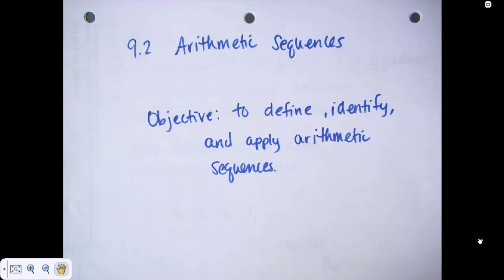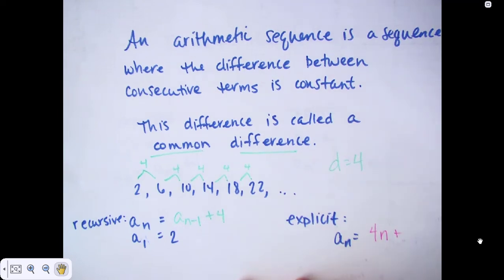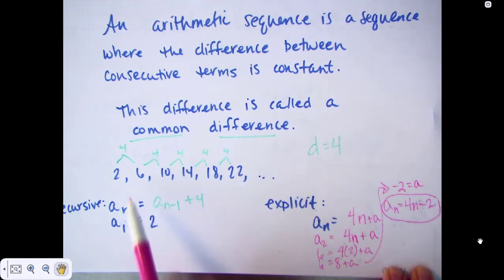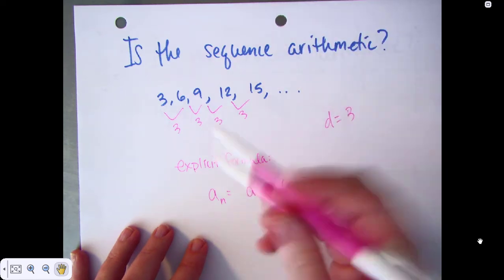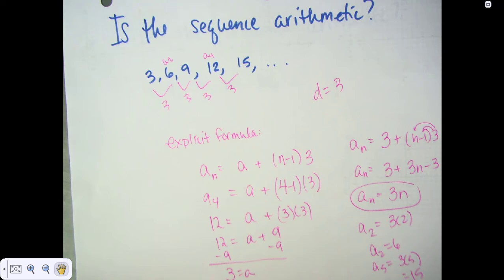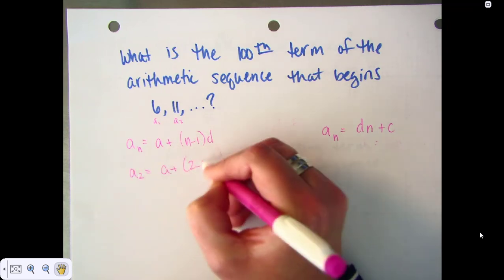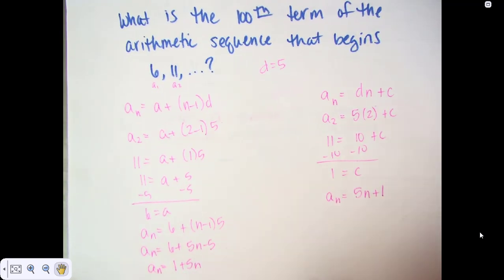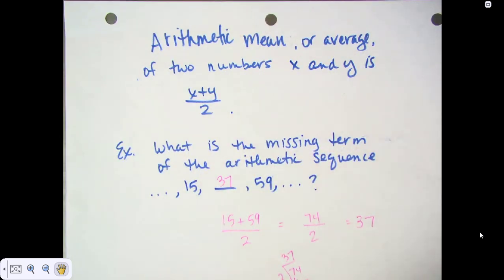9.2 Arithmetic Sequences